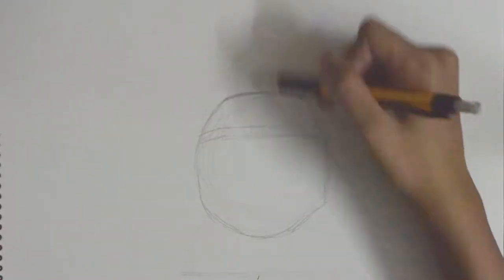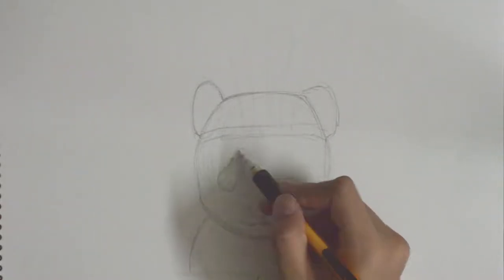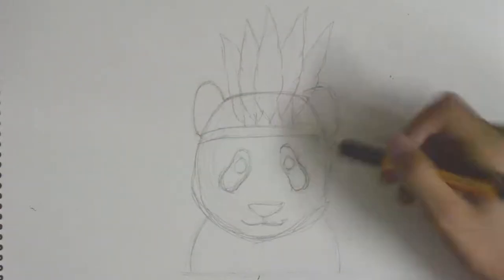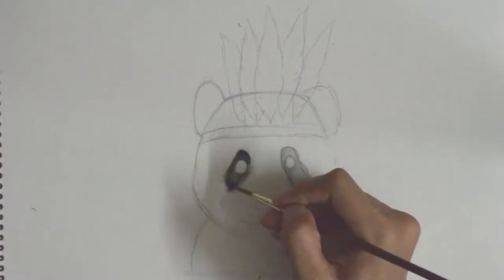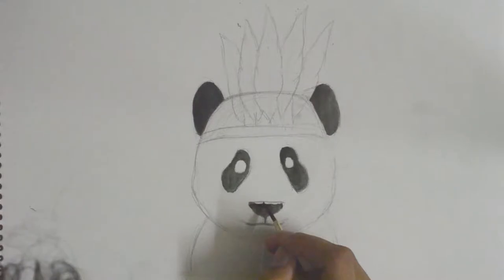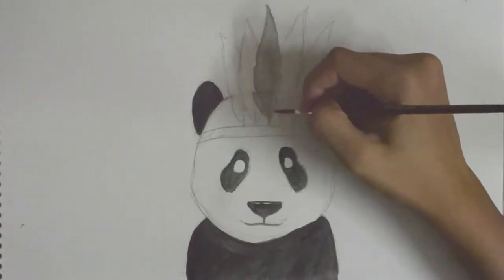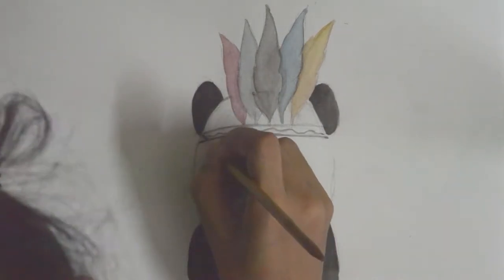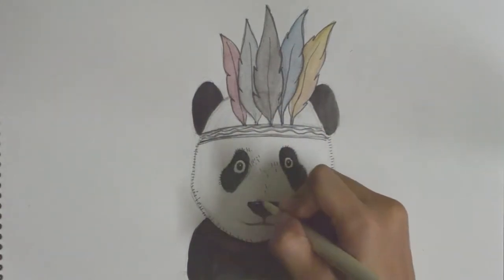How to draw and paint a panda!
Hey guys!
In this video I have covered the drawing and painting technique used by me to draw a panda from this reference

I'd love to see your versions of the panda! So share your sketches and paintings too!